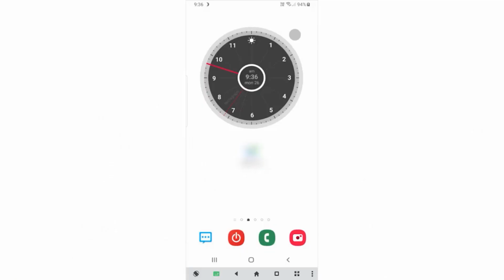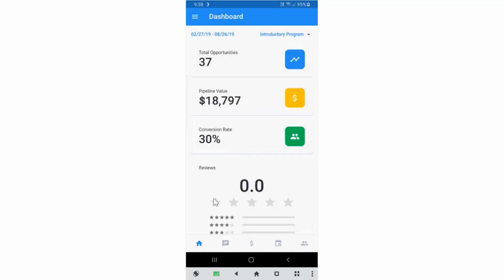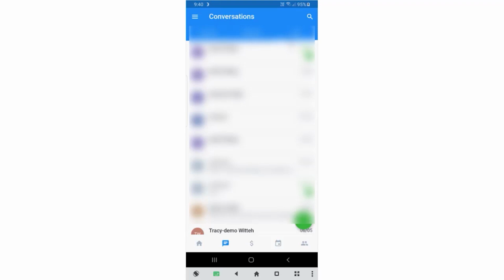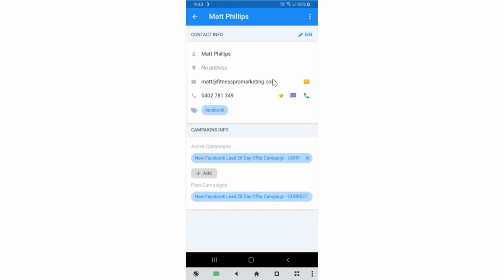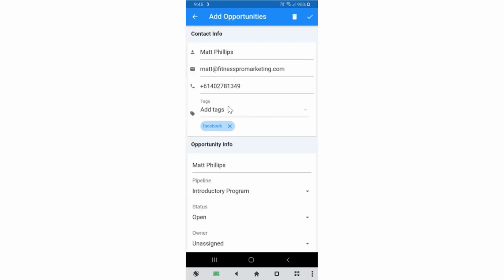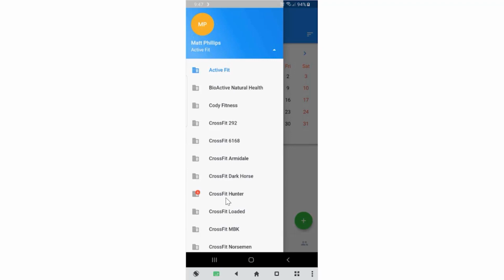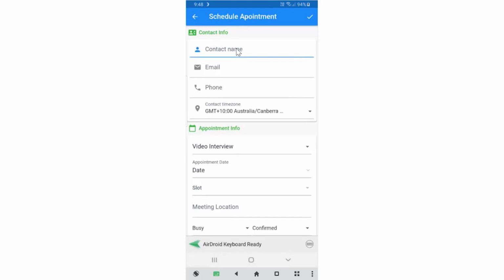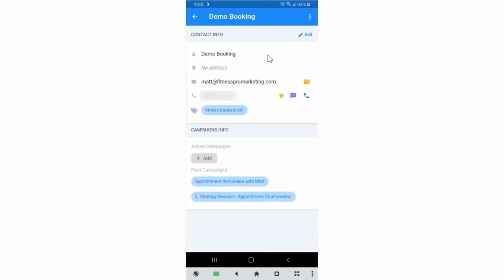Mobile App Introduction